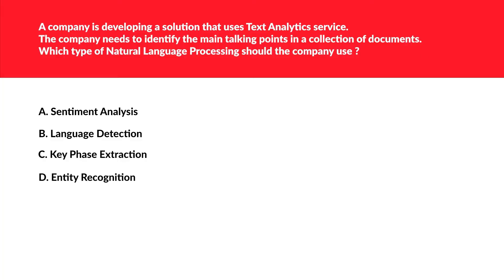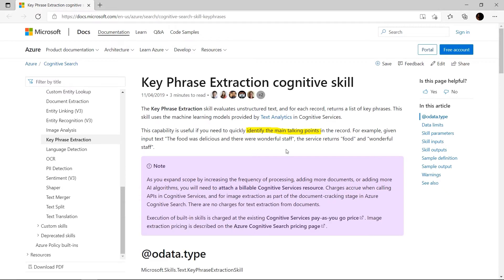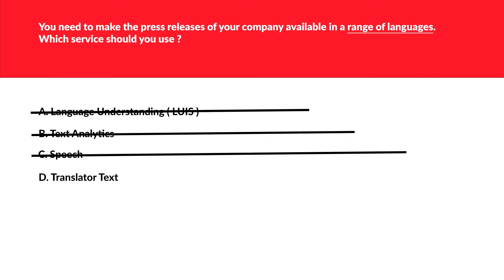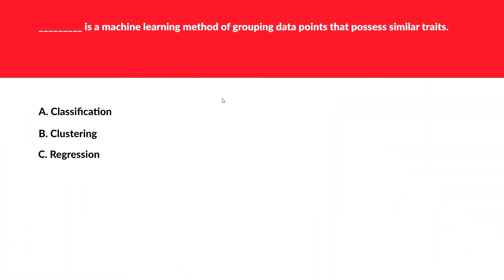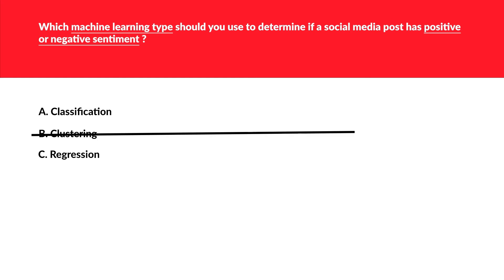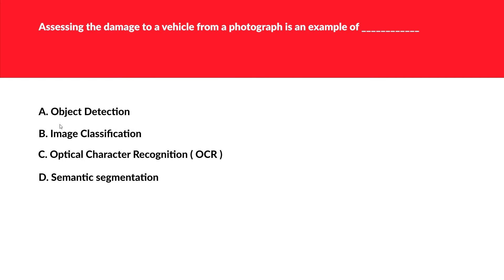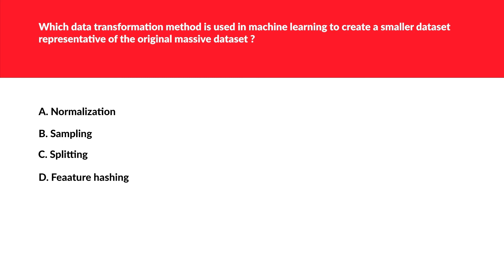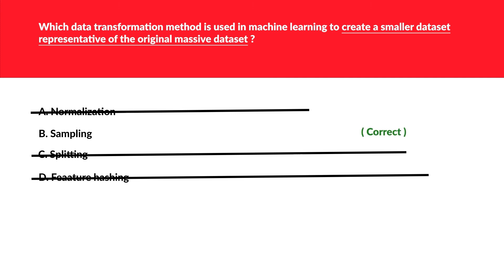AI-900 AI Fundamentals Practice Questions 2024 : Part 4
The video covers practice exam questions that would help you pass the AI-900 exam with ease. The video has detailed explanations for each certification question and also the key points while answering questions. The bottom line is to focus on the strategy on how to answer the questions and the concept behind it.